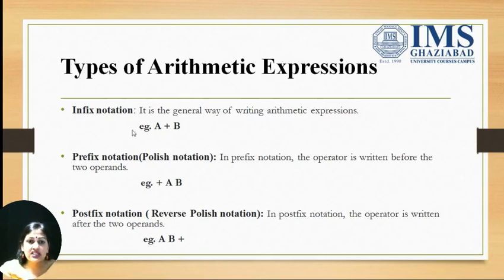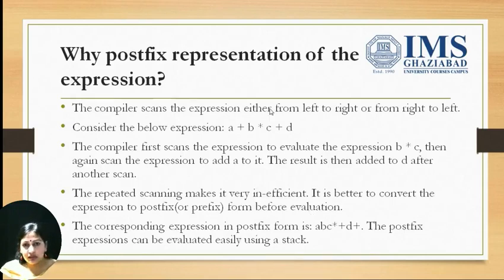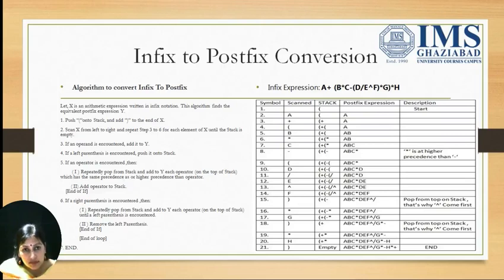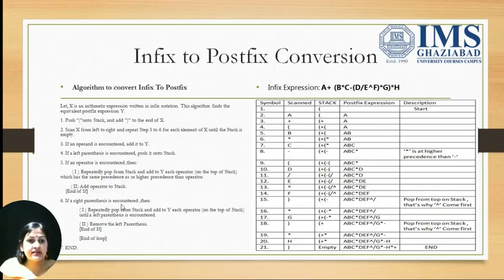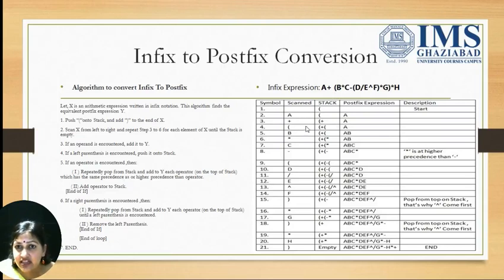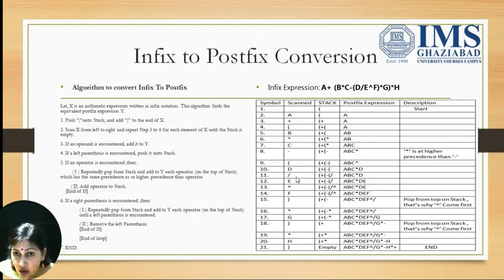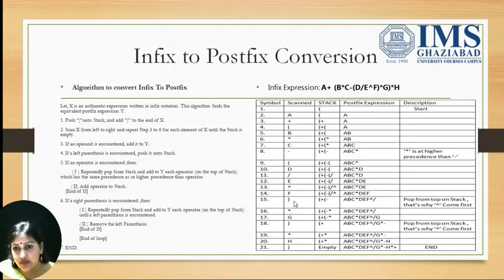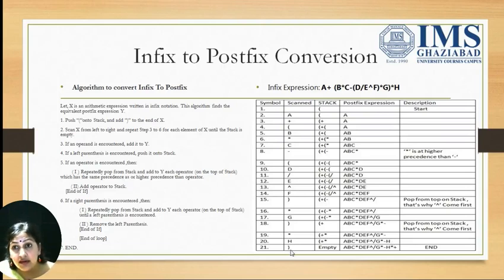Infix To Postfix Conversion